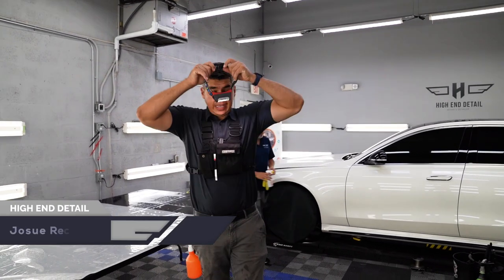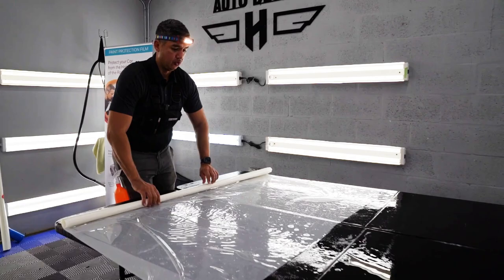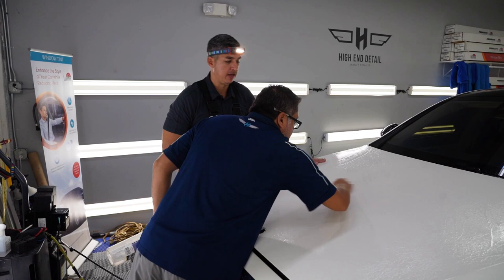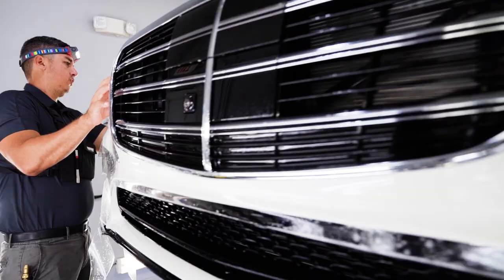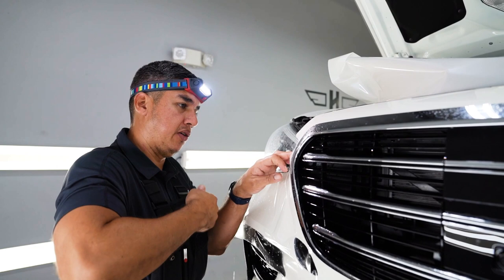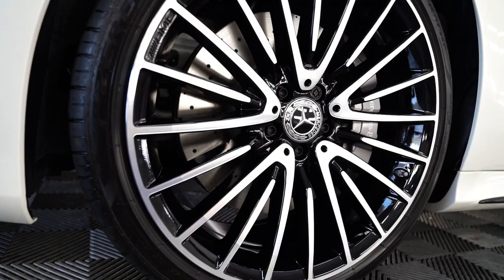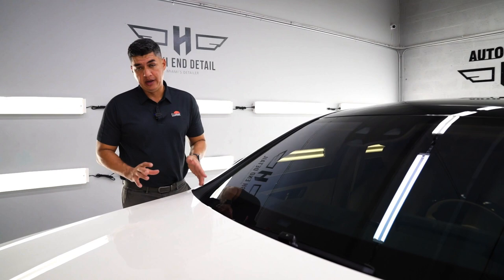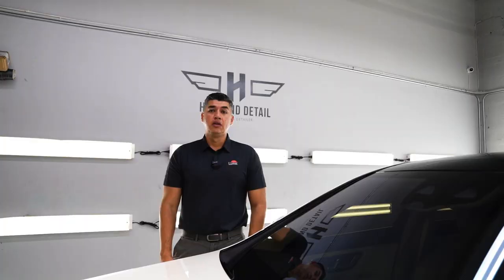Protecting a Mercedes S500 with LLumar Valor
The Luxurious 2022 Mercedes Benz S500!
This Luxury house on wheels stopped in for our LLumar Valor 12-year warranty paint protection film. We go over how it's important to tuck and hide as many seams as possible when we are dealing with white paint. Check out our process as we protect this gorgeous piece of german engineering!

- **Sony α7R IV Full-frame Mirrorless Interchangeable Lens Camera:**

- **Sony SEL2470GM E-Mount Camera Lens**
FE 24-70 mm F2.8 G Master Full Frame Standard Zoom Lens:

- **Rode Wireless GO II Dual Compact Digital Wireless Microphone System**
with 2X Transmitters and 1x Receiver**

**DJI Ronin-SC Handheld 3-Axis Gimbal Stabilizer for Sony Mirrorless Camera, (a7 III, a7RIII, a7R IV, a6600) Pro Video**

**High End Detail Paint Protection & Window Tinting**